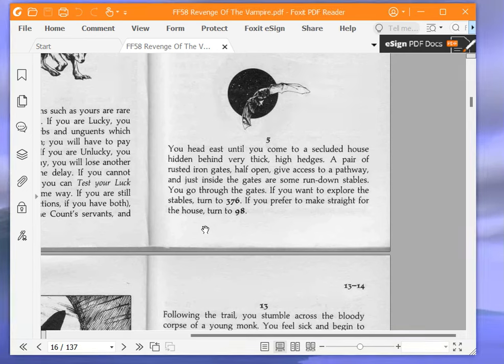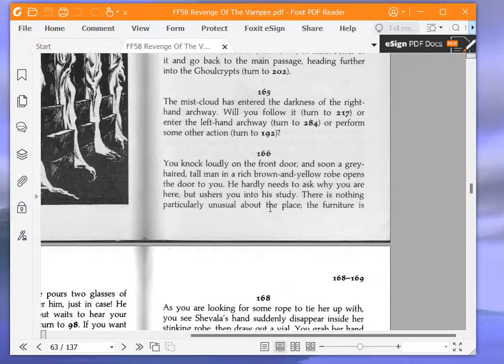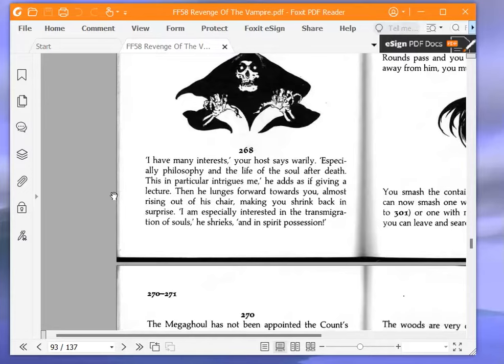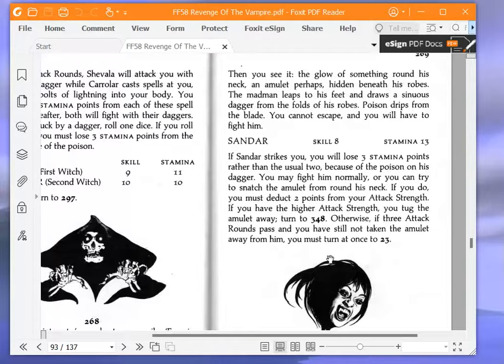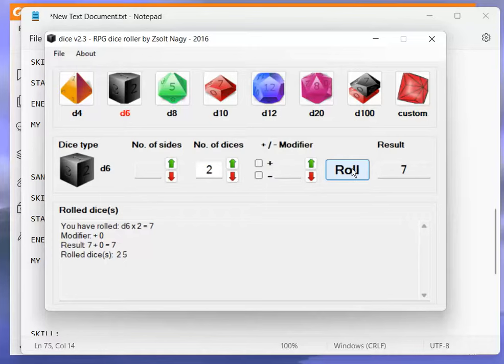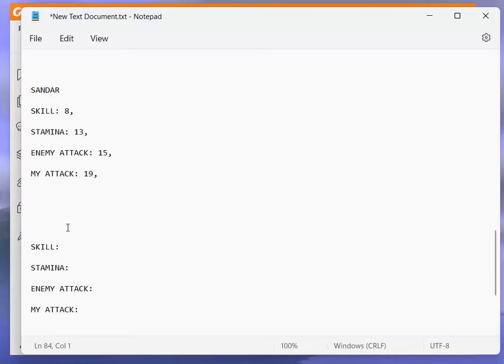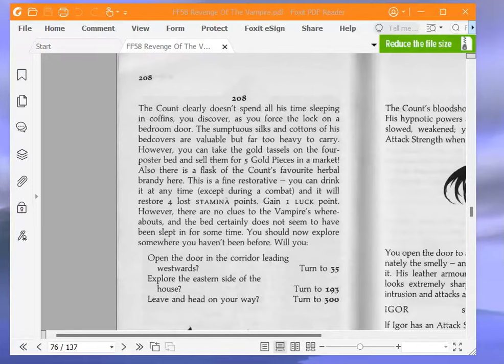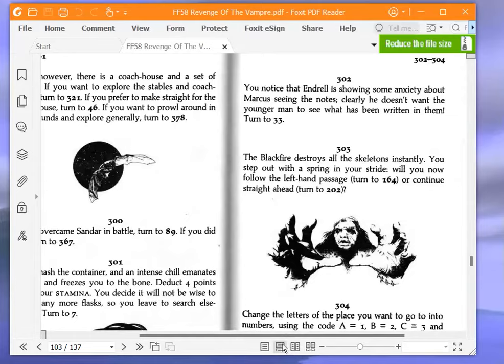Let's Play Revenge of the Vampire (Fighting Fantasy Game Book) Part 3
A playthrough with commentary (and narration) of the Fighting Fantasy Game Book Revenge of the Vampire by Keith Martin. Part 3